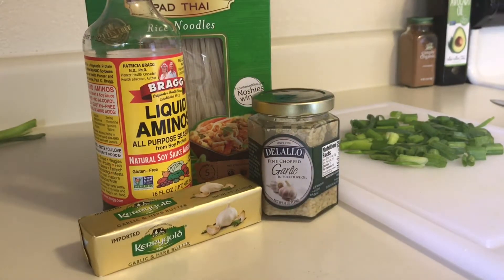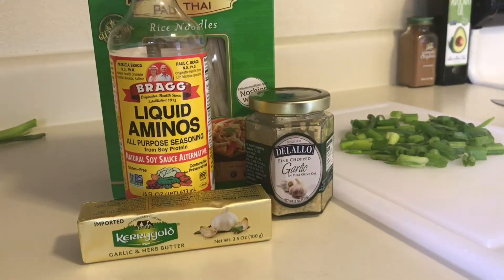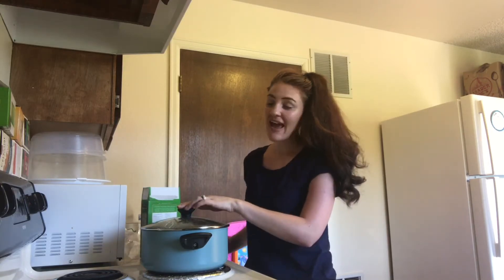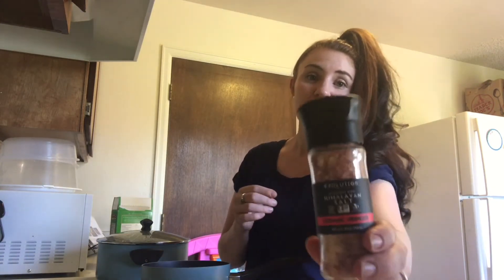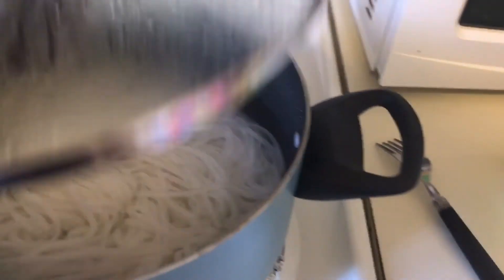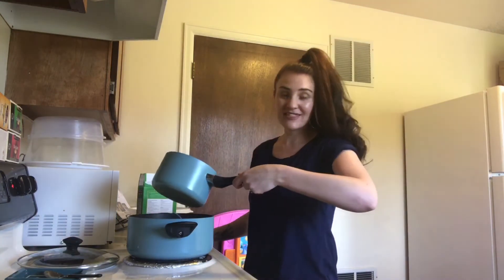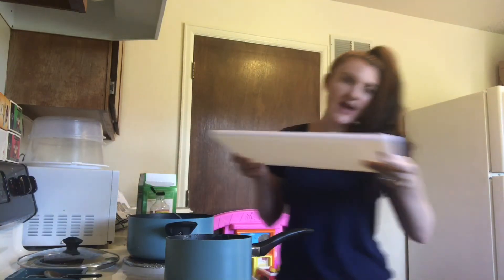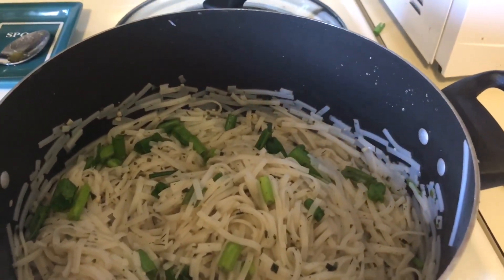Easy Garlic and Butter Noodles!!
These are a healthy alternative to the typical garlic and butter pasta.  This recipe is organic and healthy! It is made with Pad Thai Rice Noodles and Kerry Gold Garlic and Herb Butter ! This recipe is so easy and delicious . Watch to enjoy a delicious meal with little time !